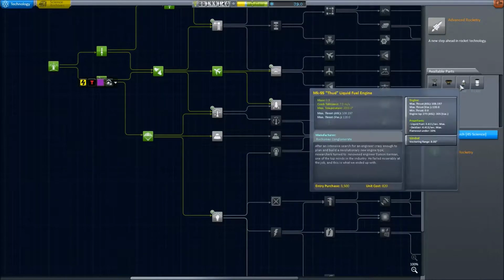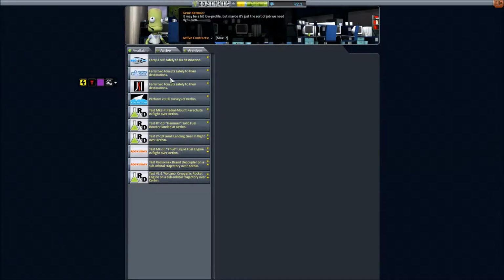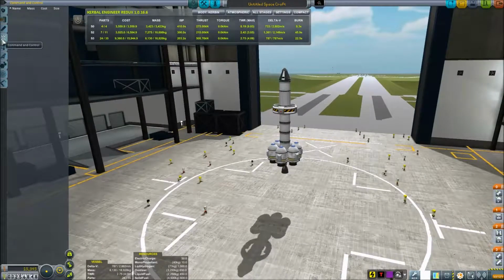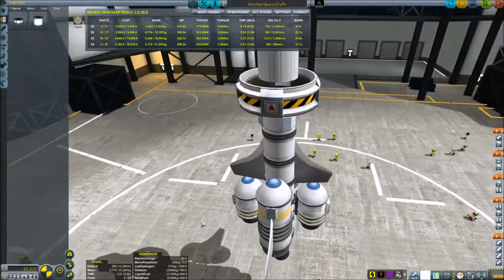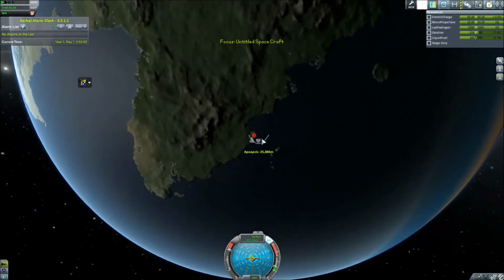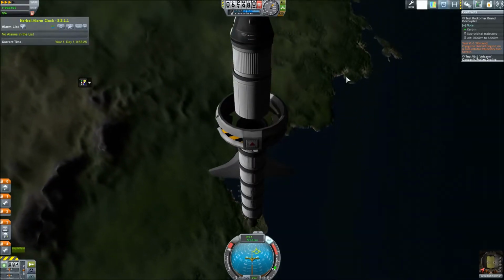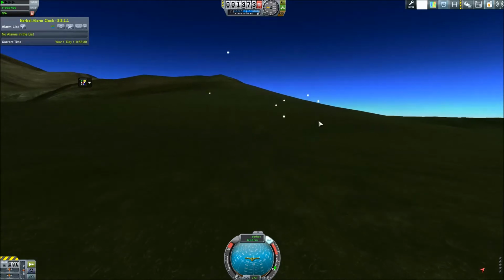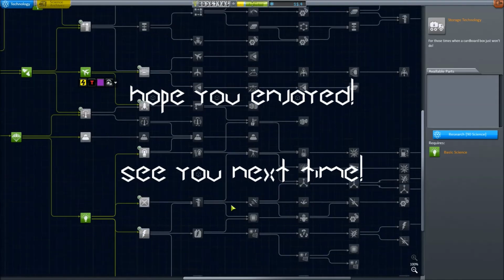[Career] KSP Kolonization Pt.3 - Reentry Problems